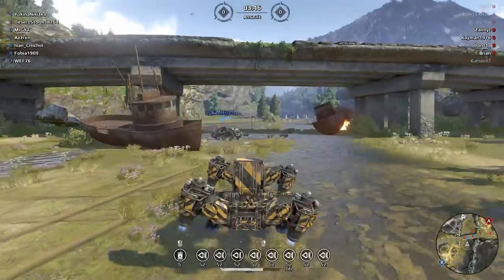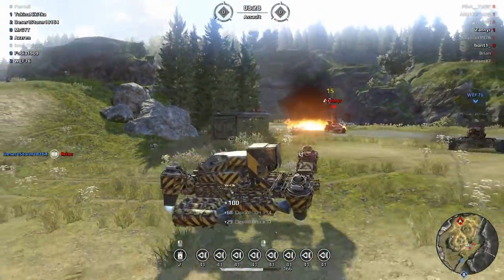Porcupine Bomber -- Crossout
Mr. G is back with another attempt at the legendary Porcupine Mine layer aerial bomber.  Let's see how we do this time.

Calibrated
Pnut_225
Lai Quen